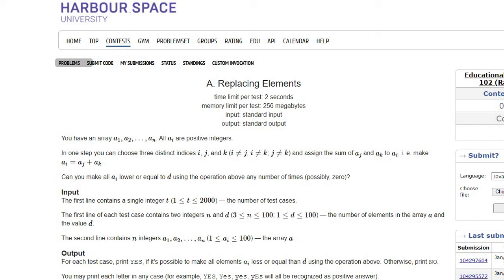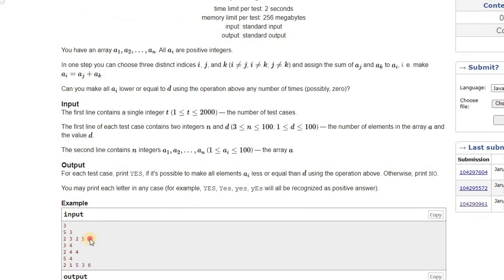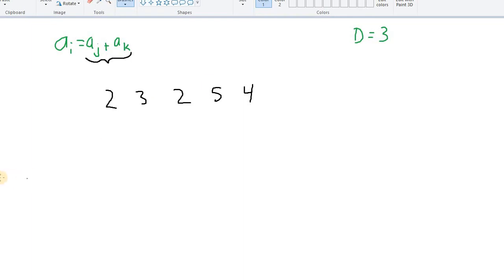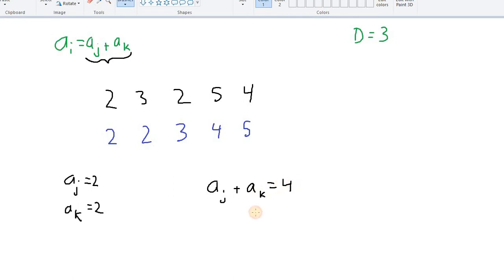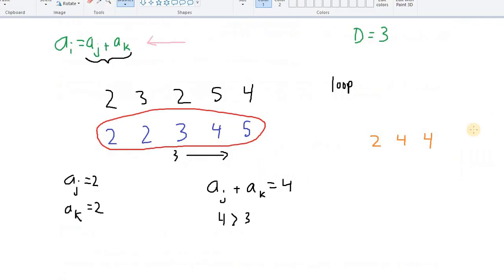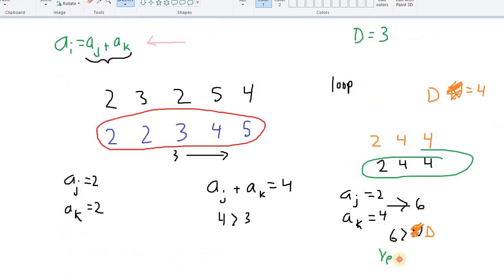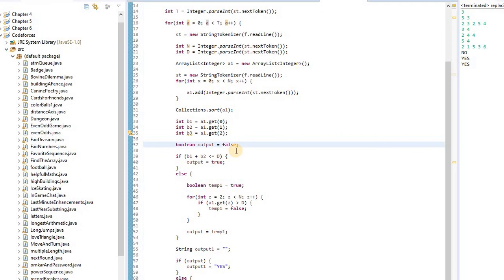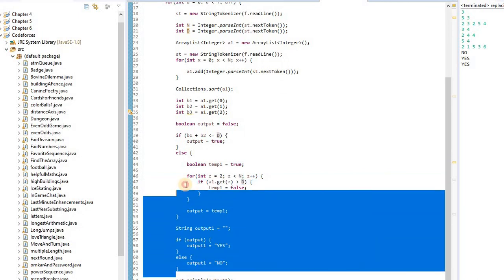A. Replacing Elements (1473A) | Educational Codeforces Round 102 | Competitive Coding Tutorial